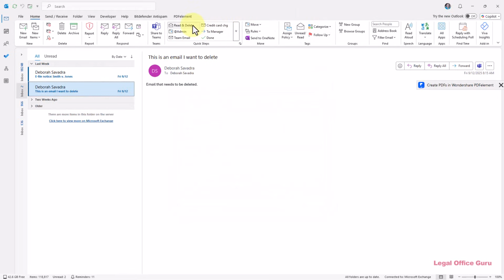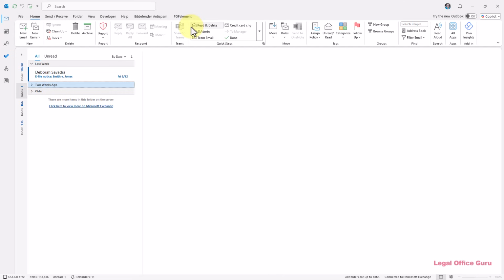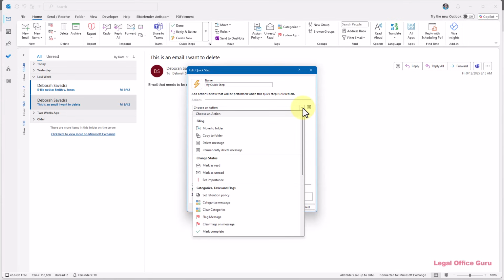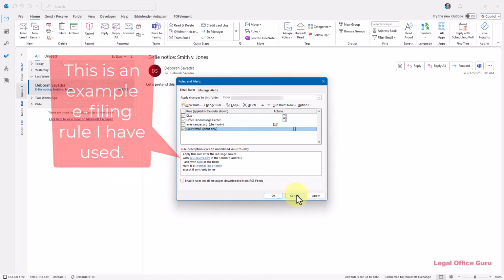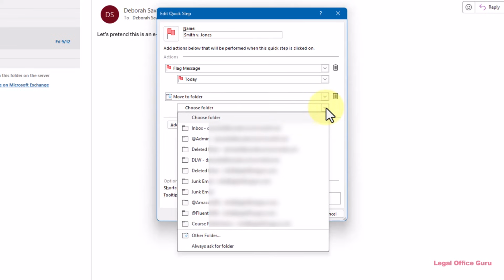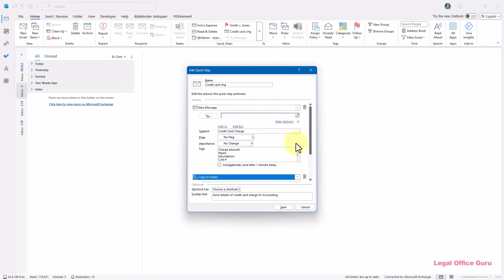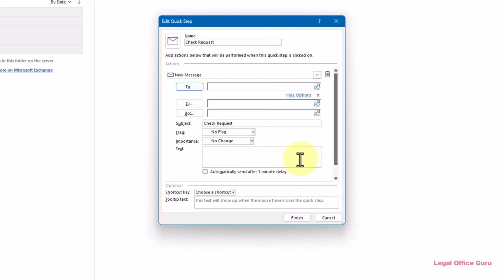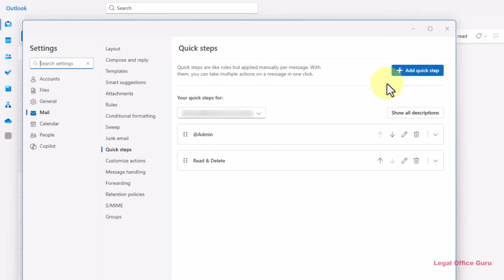Semi-automate email handling with Outlook Quick Steps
Overwhelmed by your email inbox? Make re-organizing those incoming emails one-click easy with Outlook Quick Steps.

0:00 Intro
1:10 #1: Read & delete
3:54 #2: Flag & move
6:32 #3: Start a new form email
8:55 Reorganize your Quick Steps

Software version at time of recording: Windows 11; Microsoft 365 v. 2508 (legacy Outlook) and v. 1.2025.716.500 (New Outlook)
MacOS Sequoia 15.5 / Microsoft 365 for Mac v. 15.5

Mic: Shure MV-7 or Boya lavalier mic